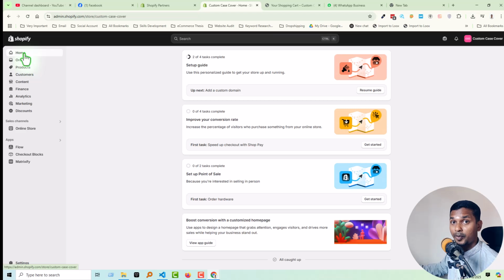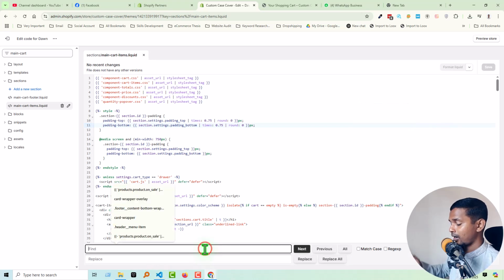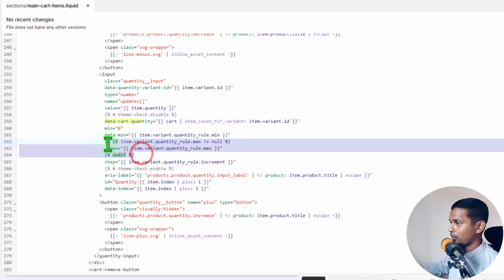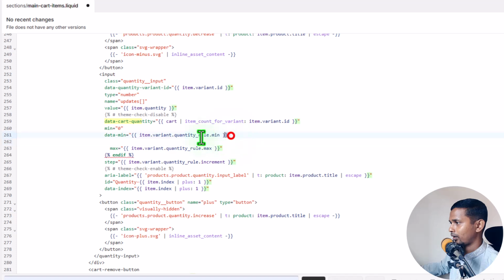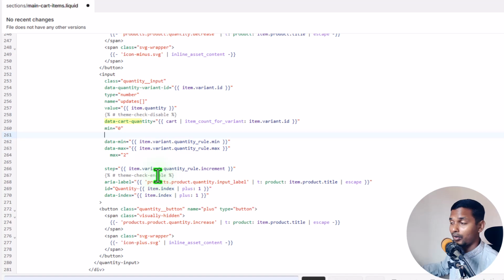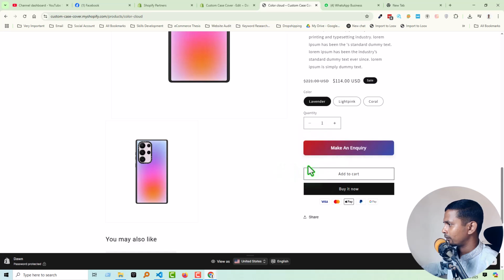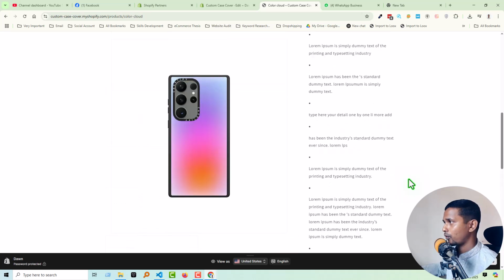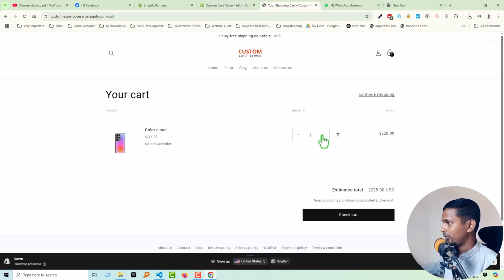How to Add Maximum Order Quantity Limit Rule in Shopify 🚫 Limit Maximum Items Per Cart ✅ Simple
🚫 Limit Maximum Order Quantity in Shopify 🛒

Want to stop customers from ordering too many items at once? In this video, you'll learn how to set a maximum item limit per cart in your Shopify store – step by step!

🎯 Why It’s Important:
✅ Prevent bulk purchases
✅ Manage inventory more effectively

💡 Benefits:

Easy to set up (with or without code)

Works for all Shopify plans

Helps small businesses stay in control

Customizable for your store’s unique needs

🛠️ What You’ll Learn:

How to add a cart quantity limit

Two methods: using code or a free app

How to customize the rule

📌 Perfect for Shopify beginners, store owners, and devs!

📺 Watch till the end for the easiest method!